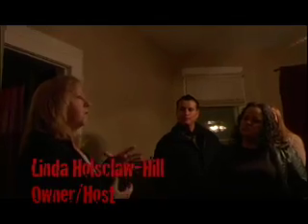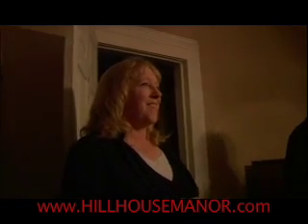Hill House Manor - A Brief Walk Through....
The haunted house of Gainesville, Hill House Manor, is often visited by ghost hunters from across the nation unearthing more and more about the estates mysterious past. We were there to document a walk through by one of the hosts.